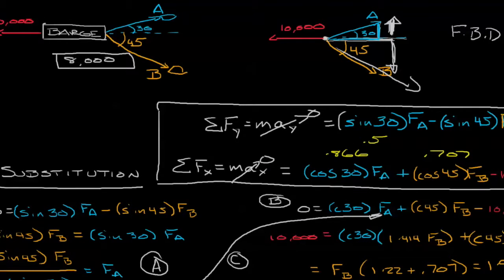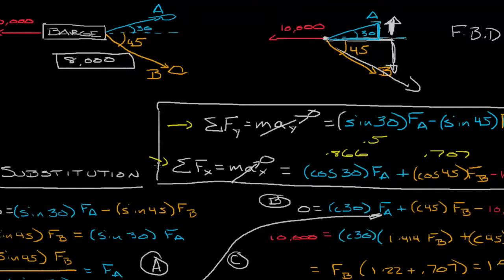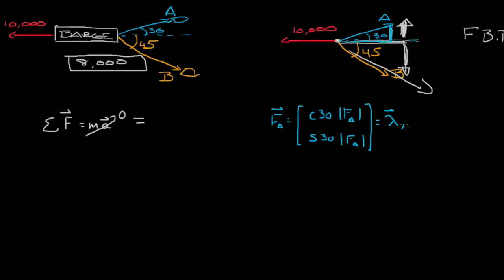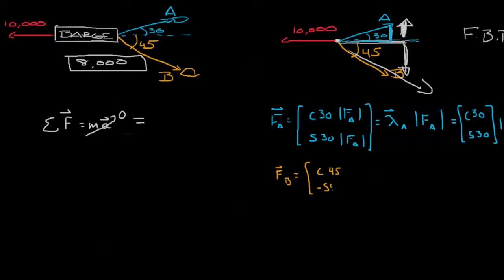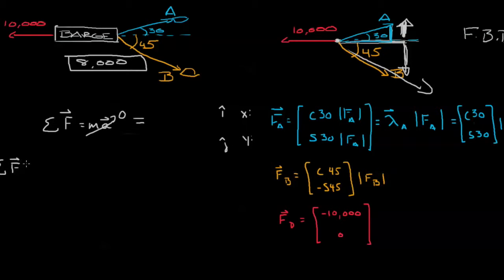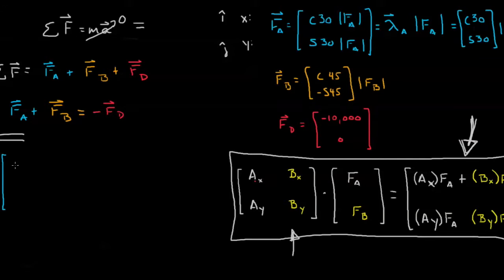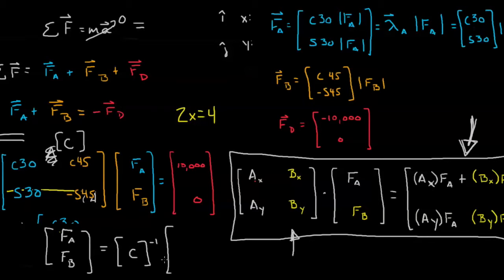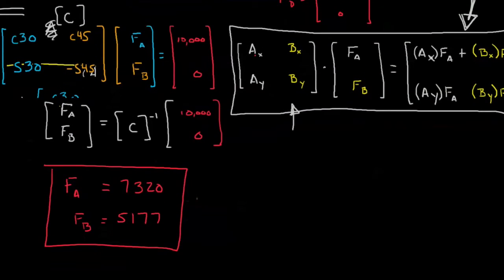Trial Engineering Statics 02 B intro problem vectors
This trial video module addresses the barge problem with vectors.